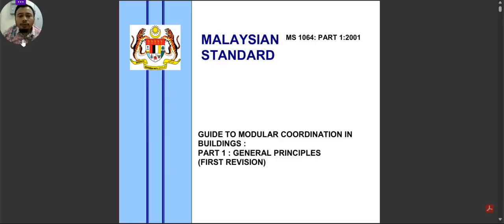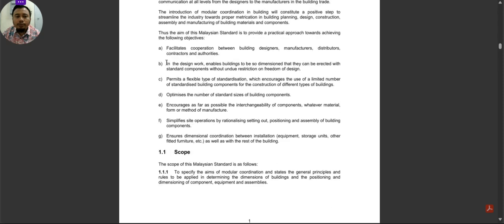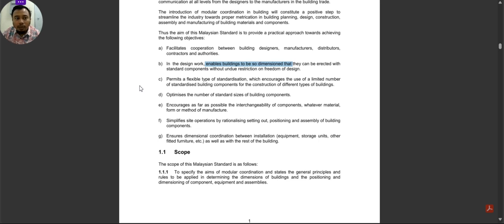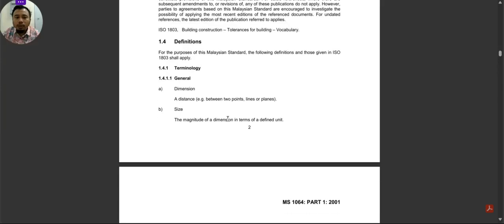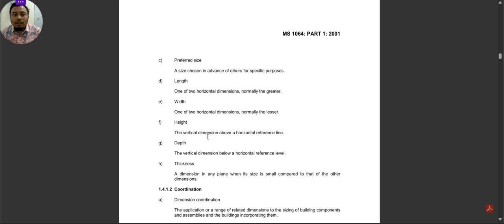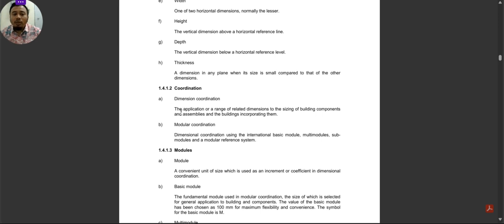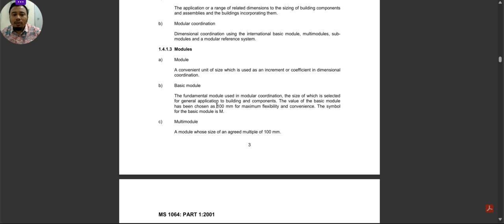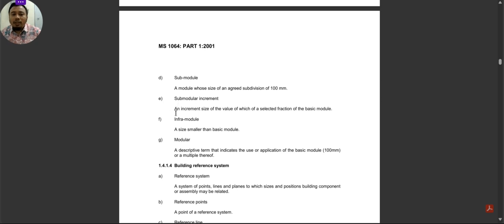AMJ40103 MS1064 Intro and terminology pt 1